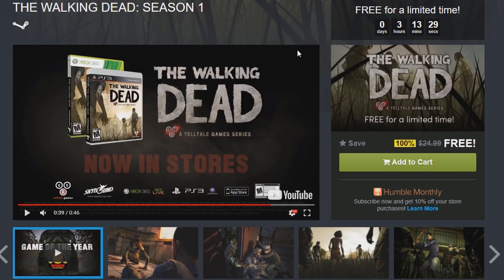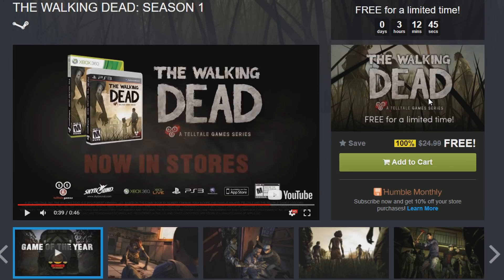FREE GAME - Hurry Up Claim It - The Walking Dead Season 1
► Share it if you LIKE it :)